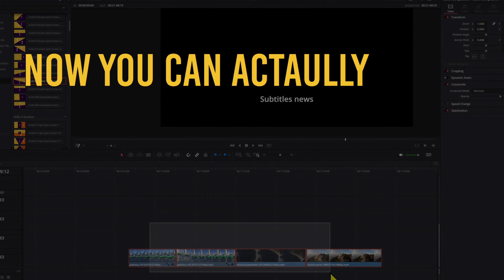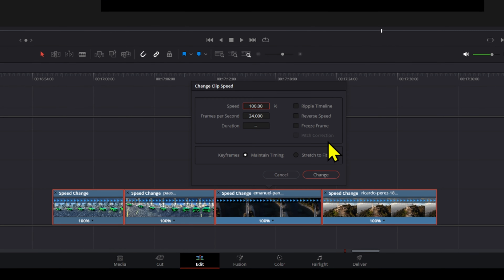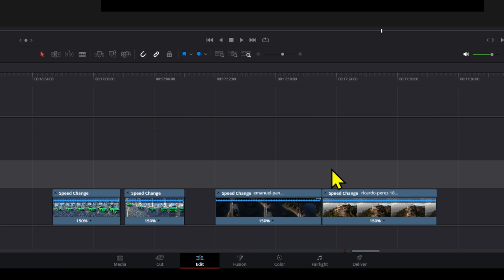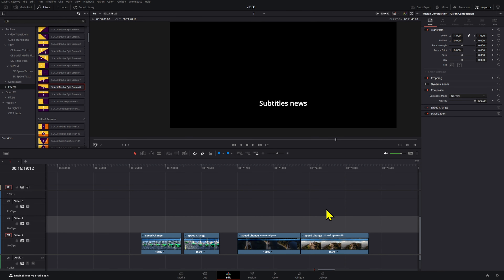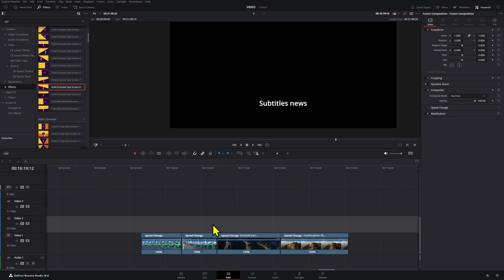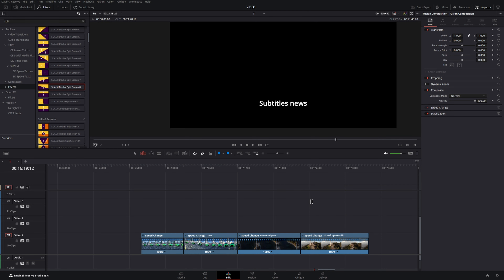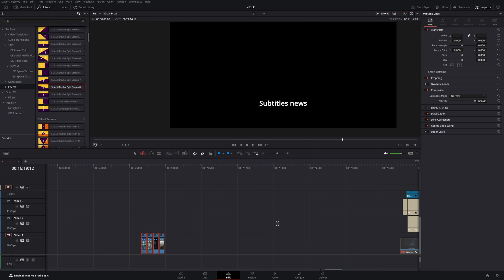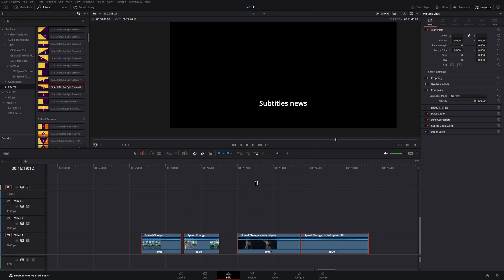You can now do this in DaVinci! But there is something missing...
Now you can adjust multiple clips speed at the same time in DaVinci Resolve. But this little addition will make this feature a lot better. What do you think?

00:00 Adjusting multiple clips speed in DaVinci Resolve